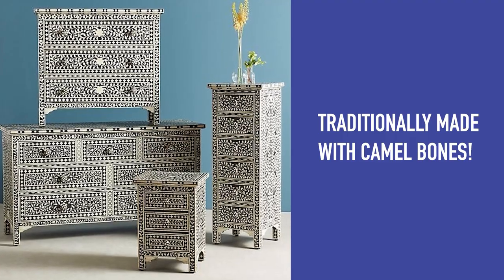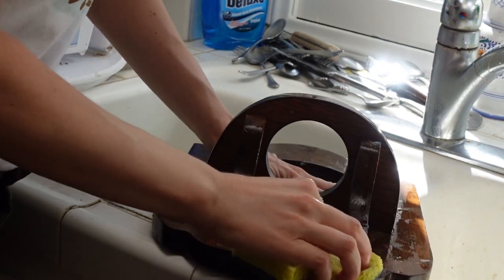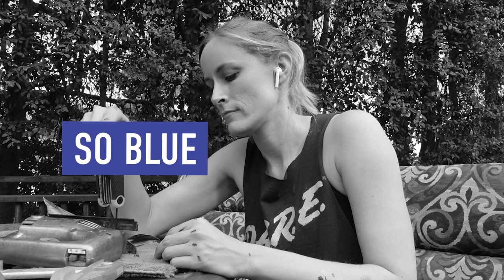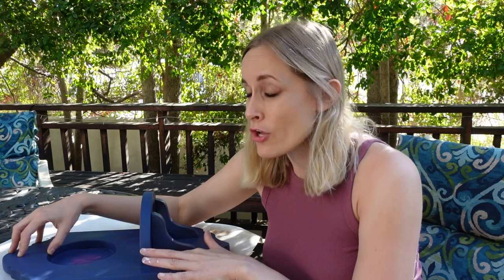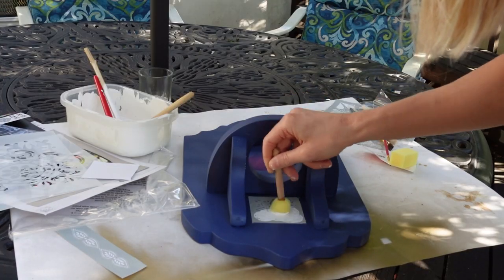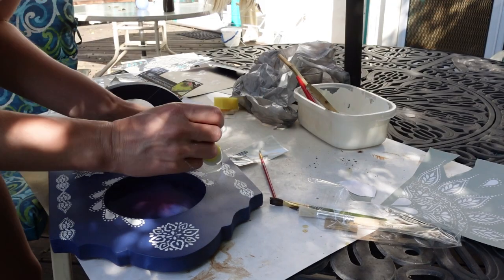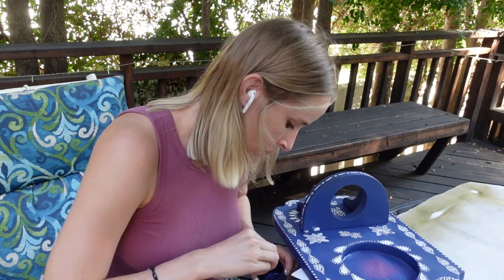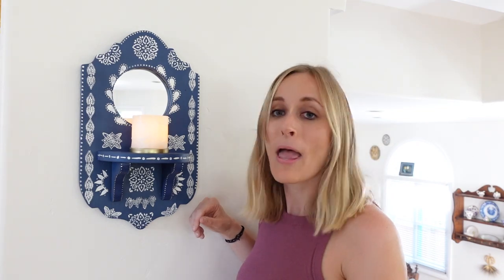Thrift Flip | Boho Wall Sconce | DIY Bone Inlay Stencil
This week we’re turning a thrift store wall sconce into a bone inlay-inspired piece of eclectic bohemian decor. There’s color. There’s pattern. But is there any crying? There’s only one way to find out!

SUPPLIES
Thrift store sconce
Boho stencils
Spray paint
Acrylic paint

FILMING INFO